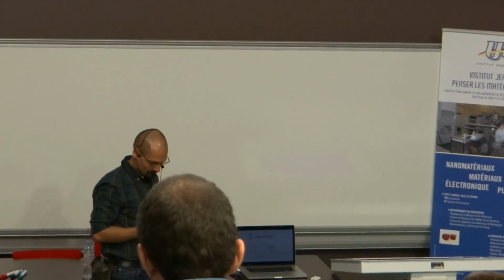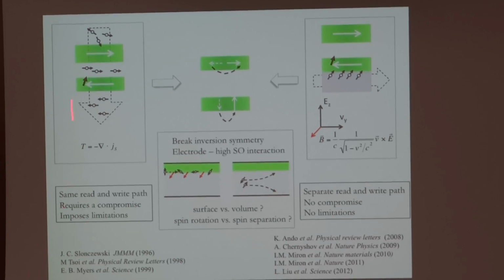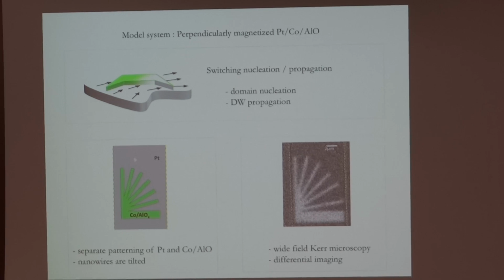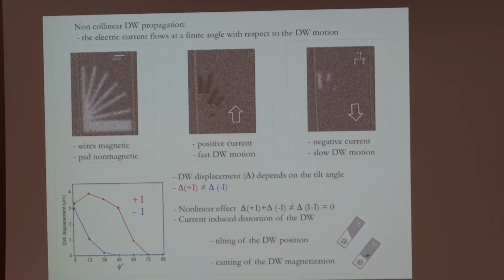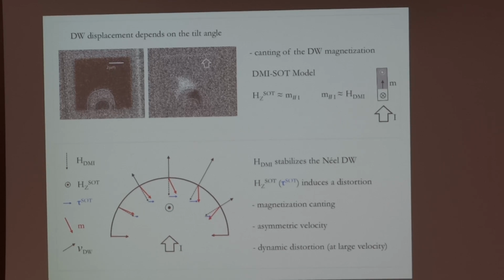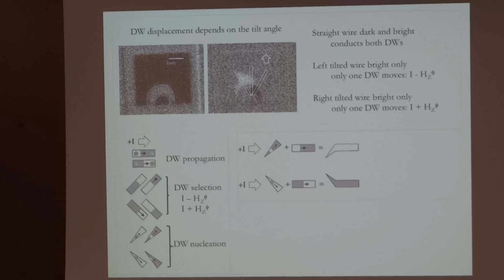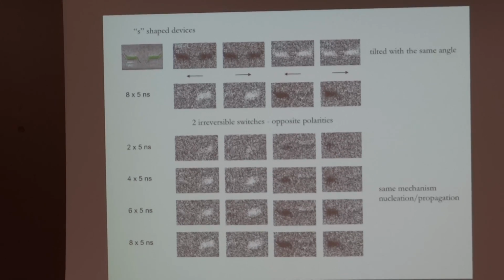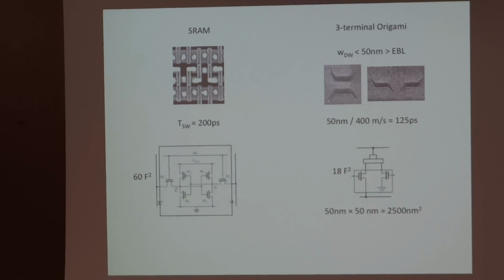IWST2016 M Miron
Magnetic Origami